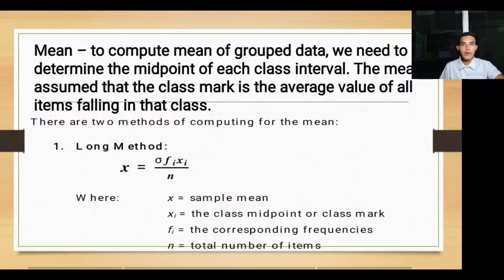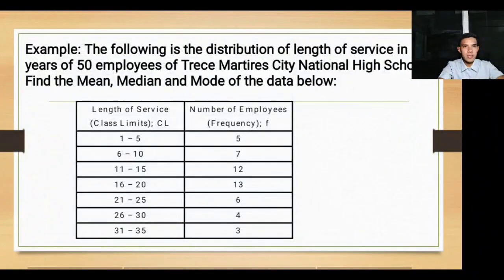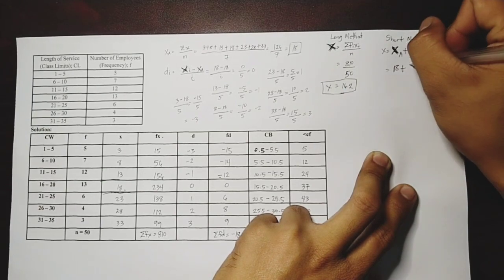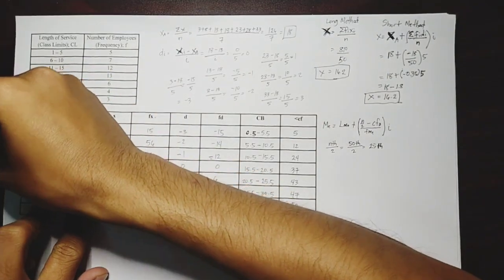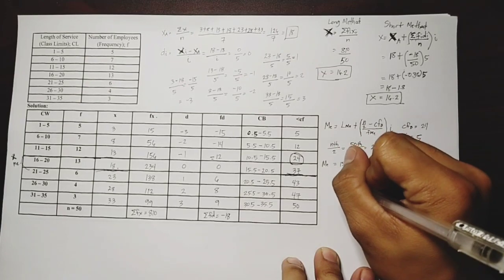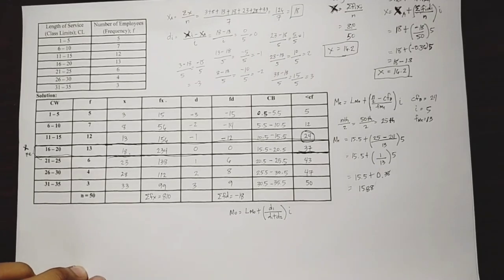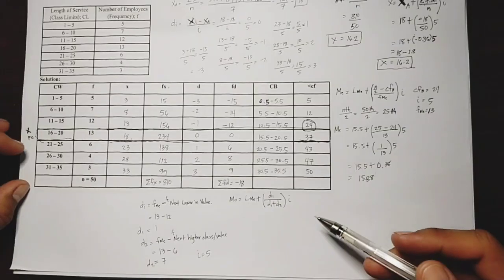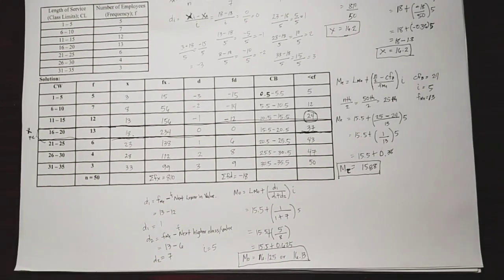Measures of Central Tendency (Grouped Data): Step by Step Application of Formula with Explanation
Measures of Central Tendency (Grouped Data): Mean, Median, and Mode

An step by step application of formula with explanation. This is for learners who are seeking tutorial with this topic.

Hoping you learned with my discussion vlog. Thank you and God Bless!